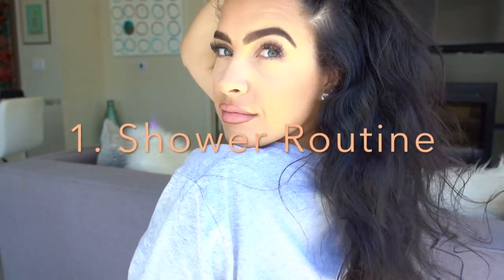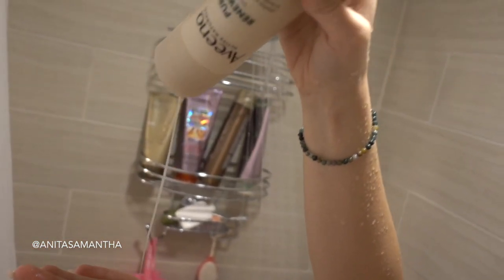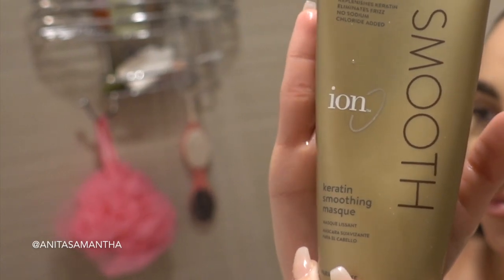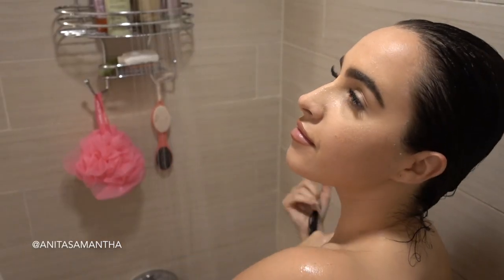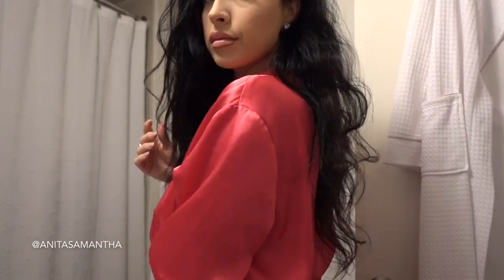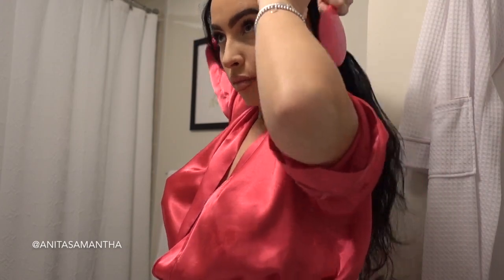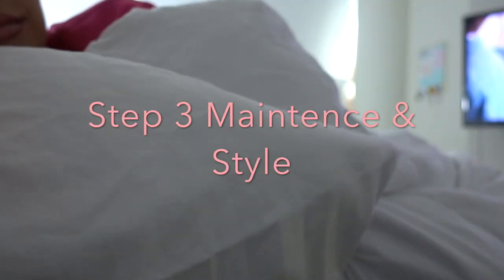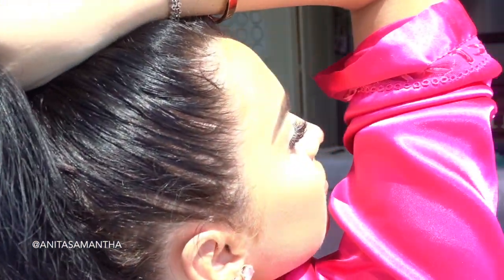MY HAIR CARE ROUTINE ♡ HOW I GREW OUT MY HAIR | How To REPAIR DAMAGE & Grow Longer Hair Fast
HAIRCARE ROUTINE HOW TO GROW LONGER THICKER HAIR NATURALLY + FAST
OPEN ME :)

Products Mentioned ♡
My Shampoo
My Conditioner
My Keratin Hair Mask
My Keratin Spray
My Argan Oil
My EverPure Shampoo & Conditioner
My Pink Edition Wet Brush
Normal Wet Brush
My Smoothing Brush
My Hair Clips

♡Filming Setup :
My Tripod
My Ring Light
My Favorite Camera for Filming
My Memory Card